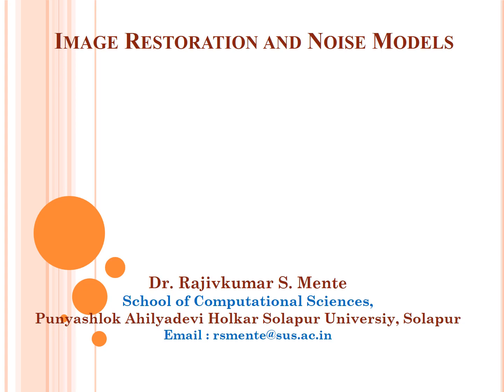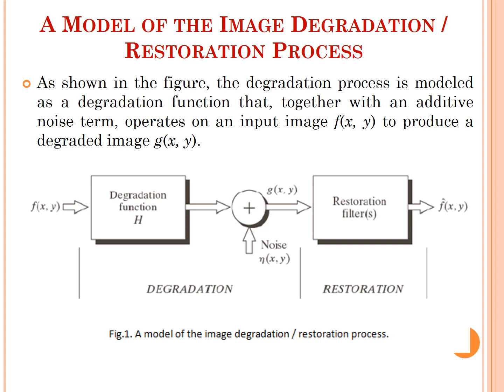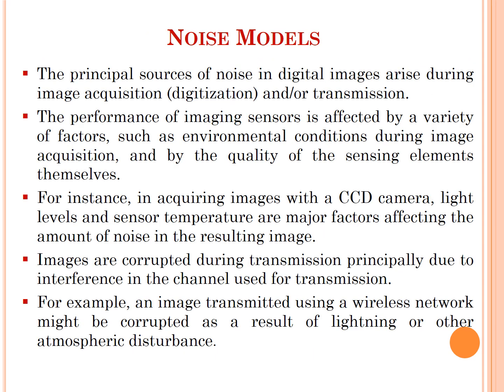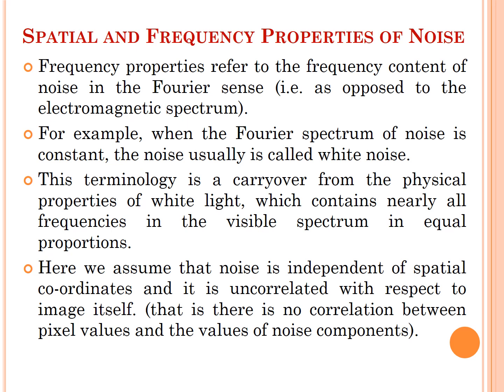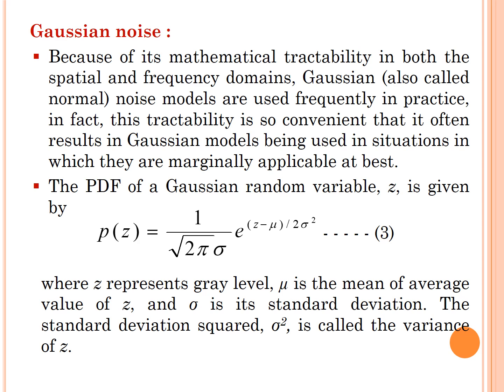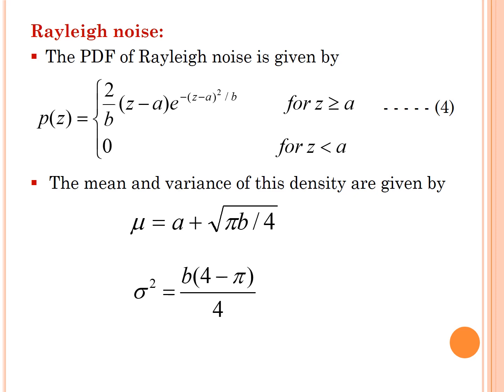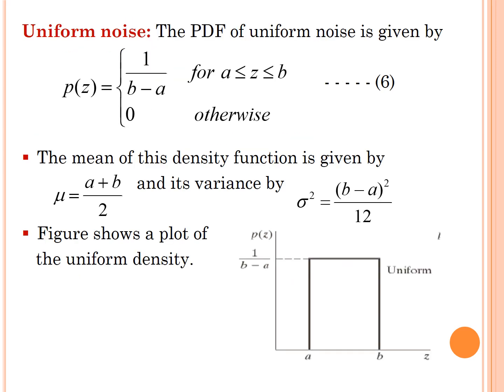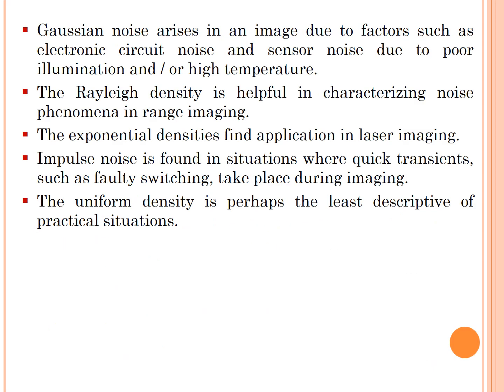DIP51 Image Restoration and Noise Models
Introduction
Model of the Image Degradation / Restoration Process
Noise Models :-
      Gaussian Noise
      Rayleigh Noise
      Exponential Noise
      Uniform Noise
      Impulse (Salt-and-Pepper) Noise